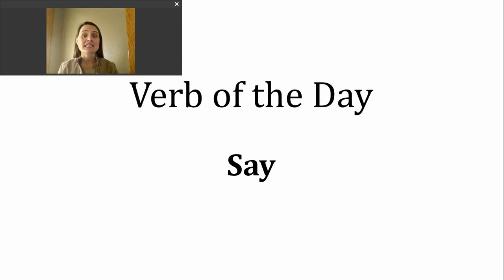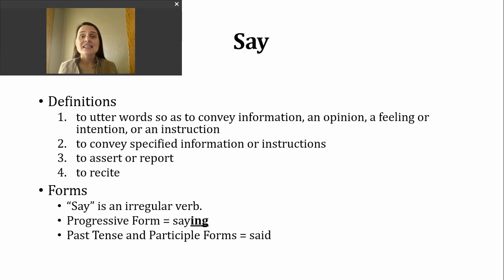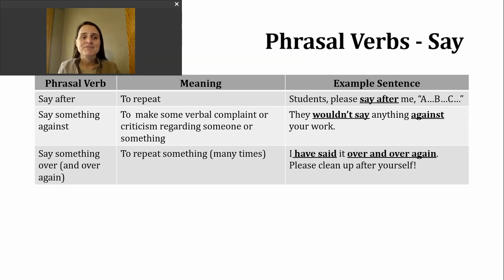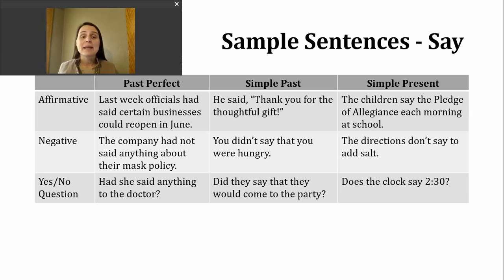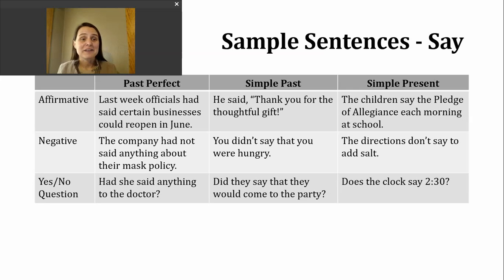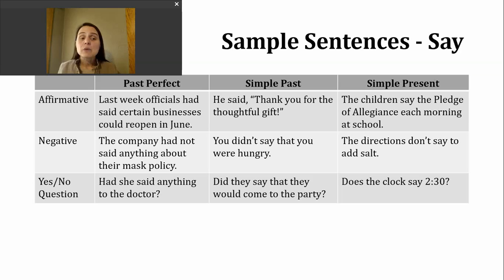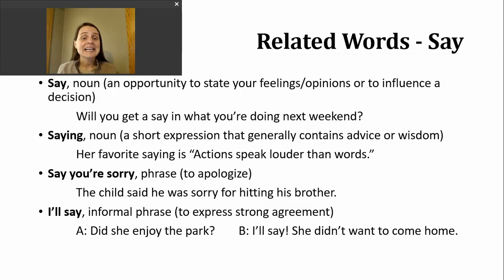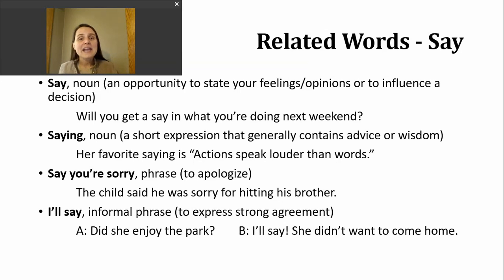Verb of the Day - Say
This video discusses (1) some of the meanings for the word SAY; (2) phrasal verbs using SAY; (3) how to form affirmative statements, negative statements, and yes/no questions in the past perfect, simple past, and simple present; and (4) related words.